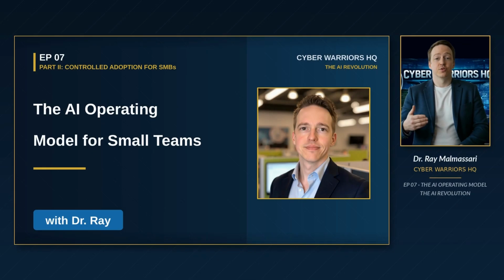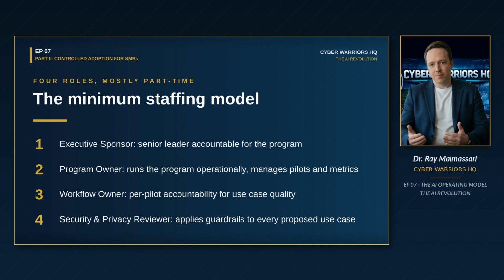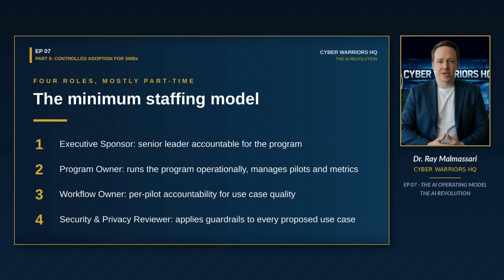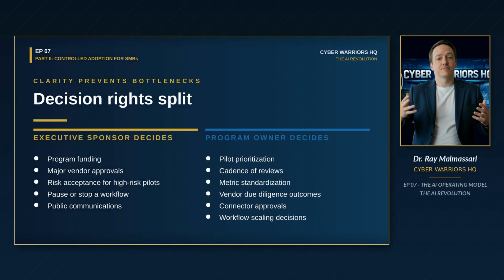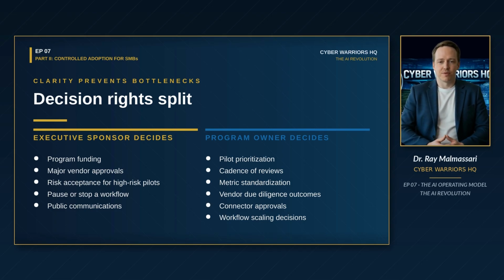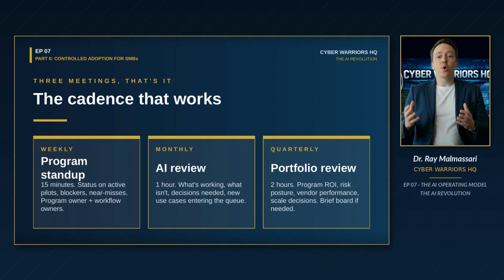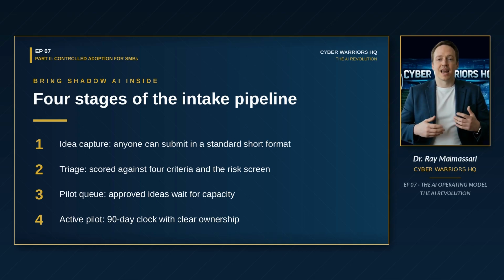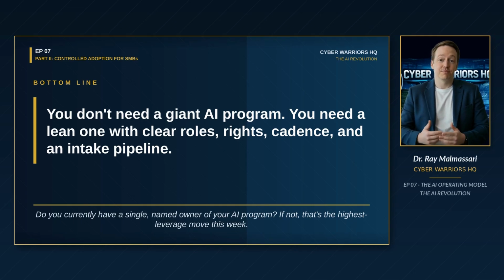You Don't Need a Chief AI Officer (Do This Instead) (Original Upload)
Large enterprises stand up AI committees with full-time staff. SMBs can't afford that, and they don't need to. Dr. Ray teaches the lean AI operating model that works at twenty-person, hundred-person, and five-hundred-person companies, covering ownership, cadence, decision rights, and the small set of meetings and artifacts that keep your AI program defensible without bureaucracy.

0:00 The Big-Program Myth
0:26 What You'll Learn
0:44 The Minimum Staffing Model
2:34 Decision Rights Split
3:51 The Cadence That Works
5:01 The Intake Pipeline
6:07 Bottom Line
6:46 Next Episode: The 90-Day AI Pilot Playbook

WHAT YOU'LL LEARN:
• The minimum roles every SMB needs to run an AI program defensibly
• The decision rights that prevent bottlenecks at the top and chaos at the bottom
• The cadence that keeps the program healthy without becoming meeting overload
• The intake pipeline that brings shadow AI inside the lines

ABOUT THE SERIES:
The AI Revolution is a 14-episode executive course on winning with AI without losing security, privacy, or trust — the official companion to the book by Dr. Ray Malmassari (DIT, MBA, MSISA | CCISO, CISSP, PMP, CNDA, CEH, CHFI). This episode's presenter and narration were generated from Dr. Ray's own AI voice and video likeness.